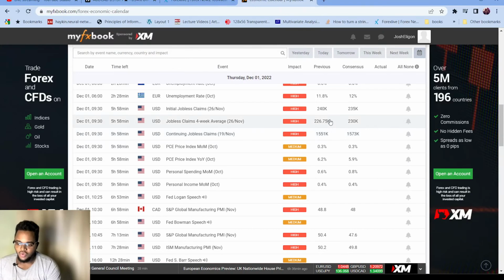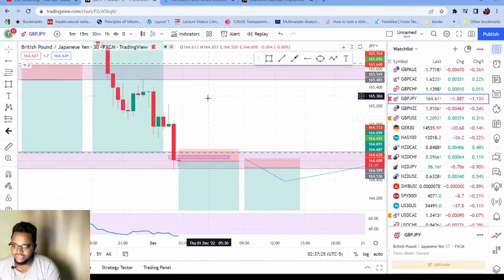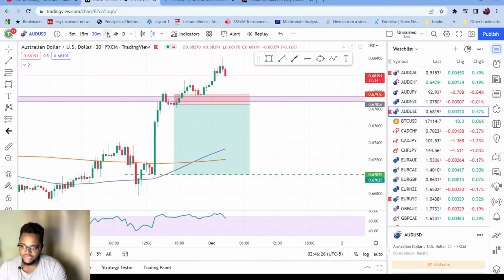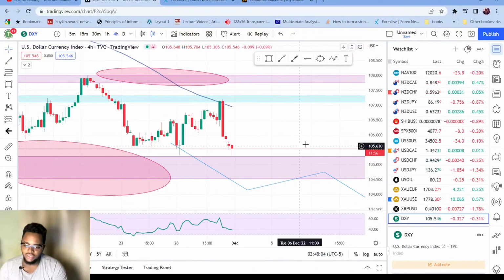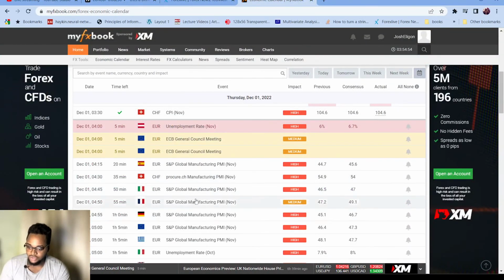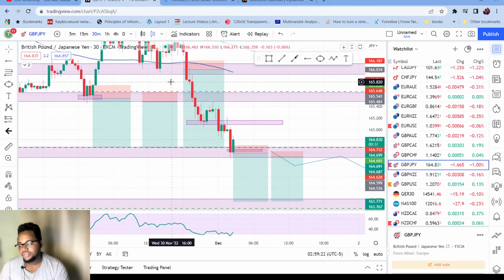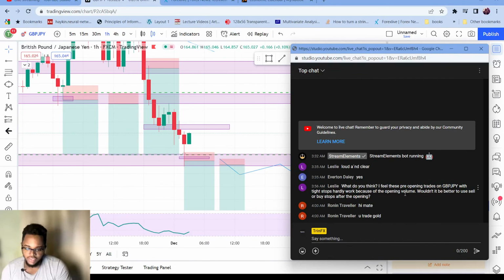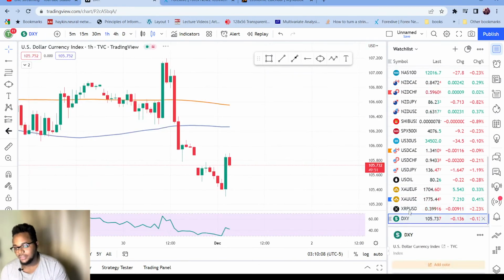LIVE FOREX TRADING // LONDON SESSION// MARKET ANALYSIS// GBP//USD/EUR // DECEMBER 1ST, 2022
Welcome to TrinFx live streams. i'm a forex trader here to provide free information to help you become a better trader!!  We'll discuss market dynamics, look at potential trade setups as well as answering some of the most frequently asked trading questions !